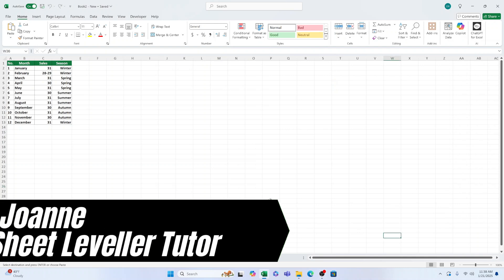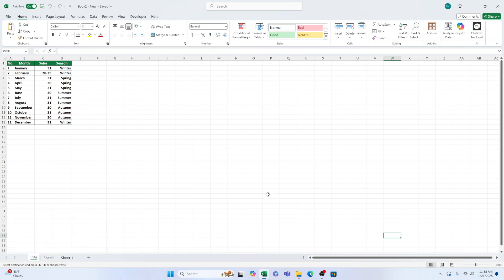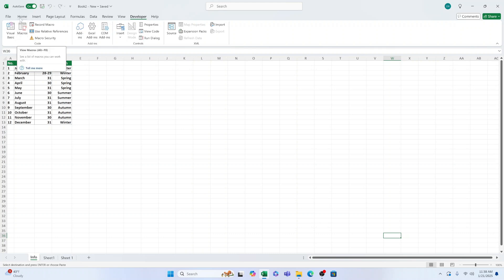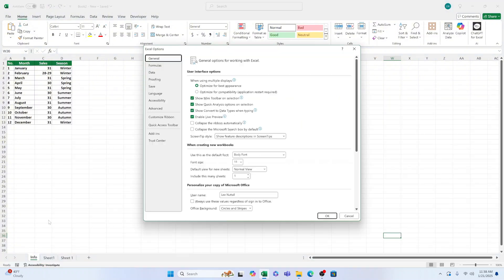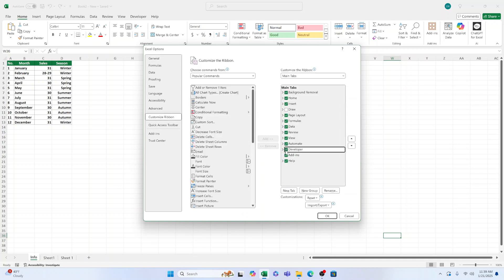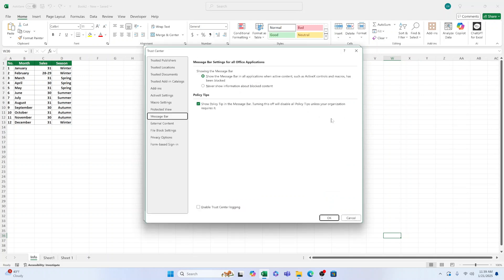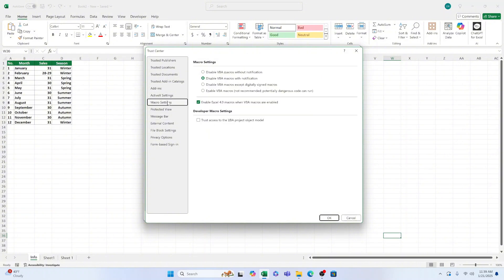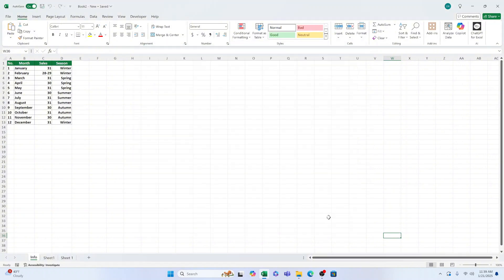How to Enable Macros in Excel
In this video tutorial, we’re going to go through How to Enable Macros in Excel.

⏱️TimeStamps⏱️

0:00 What we will learn in Excel
0:15 How to Enable Developer Ribbon in Excel
0:41 How to Enable Macros in Excel